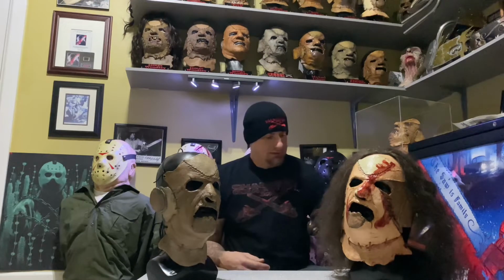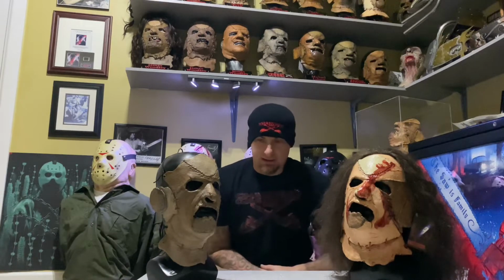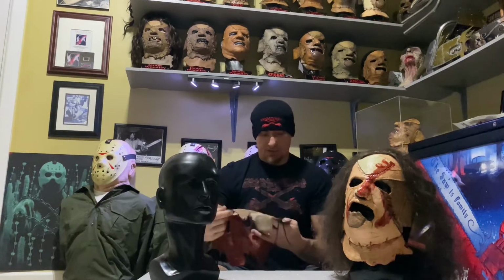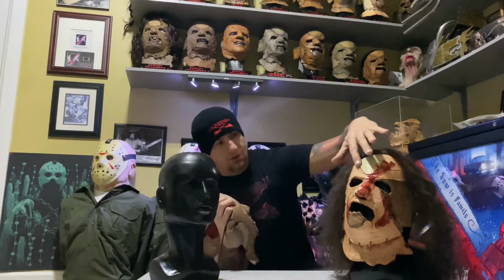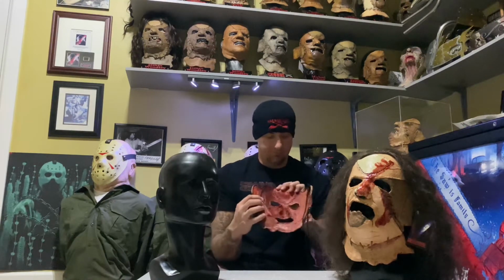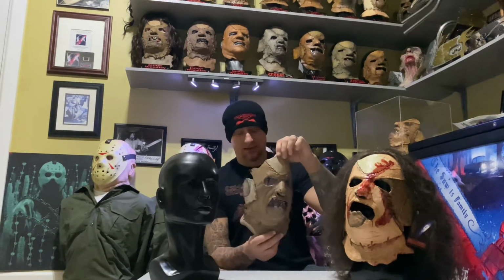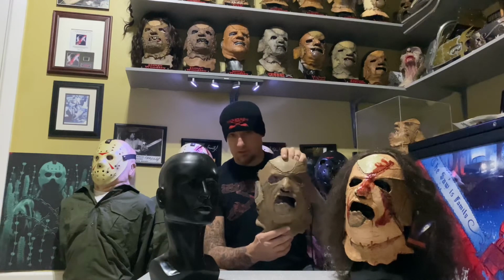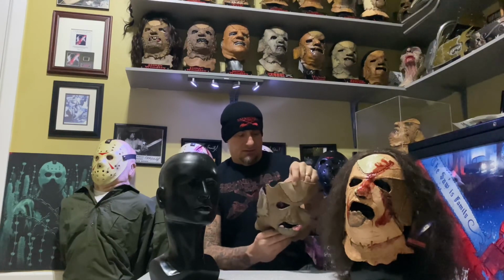Colby Jones TOTS rehauled TCM3 Leatherface mask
Catch Colby on Instagram @slicedcheeze